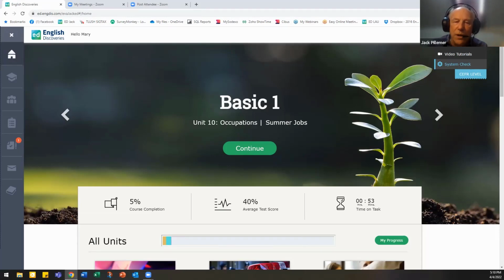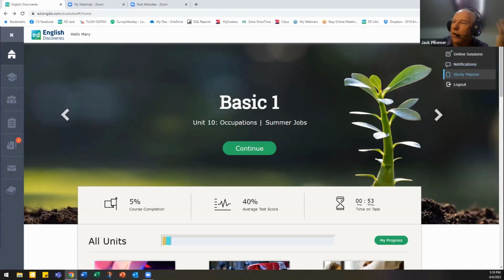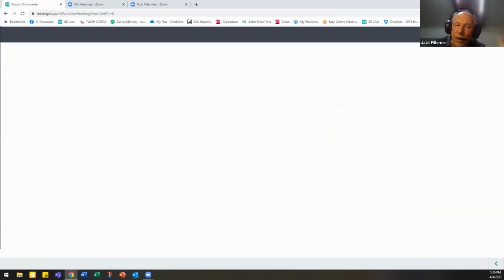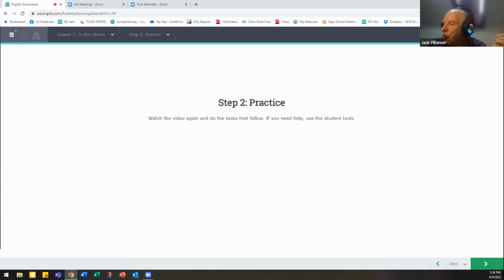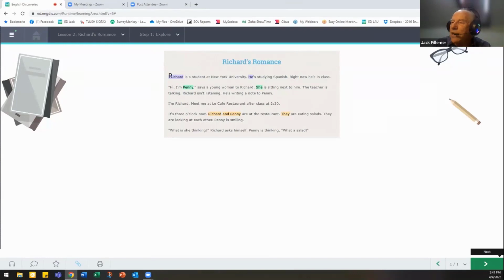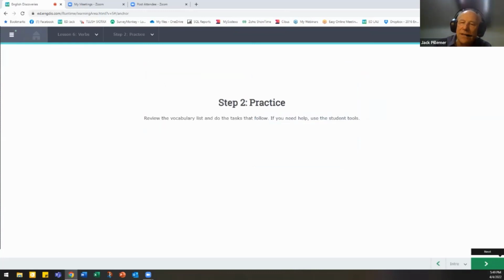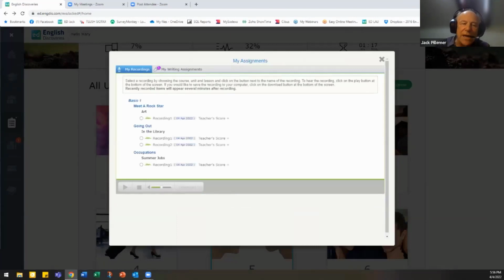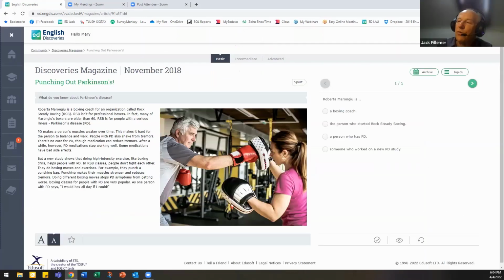1 English Discoveries Student Platform